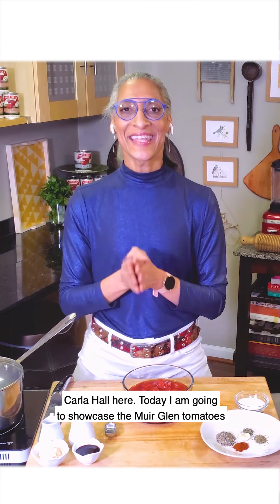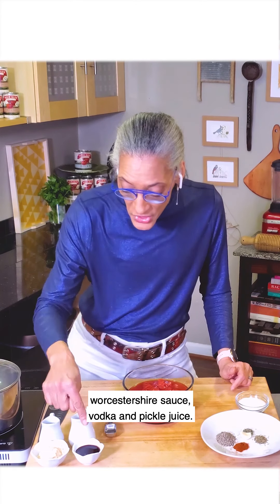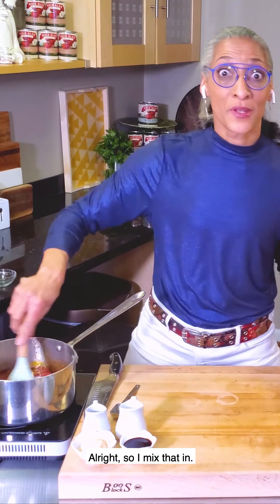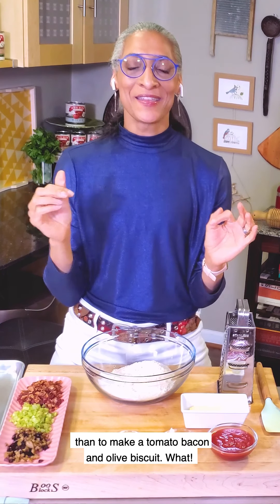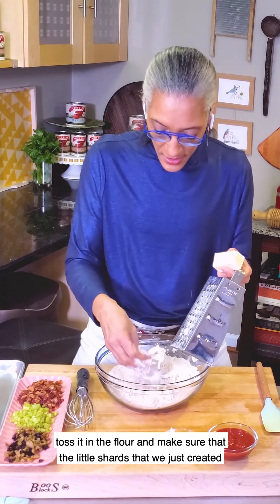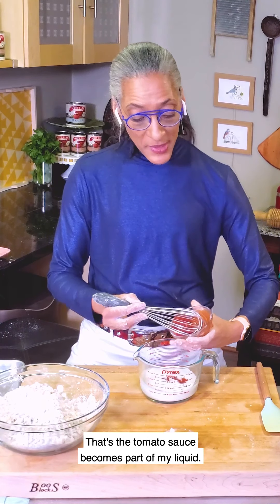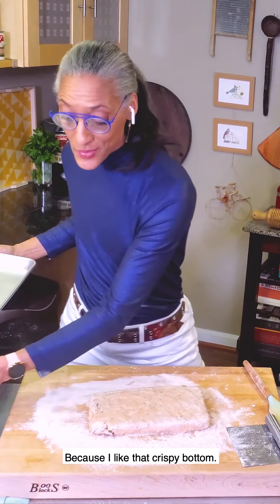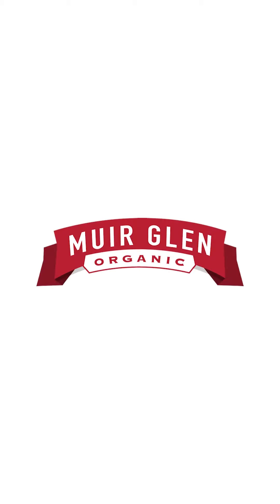Tomato Biscuits with Bloody Mary Jam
🍅Buttery, flaky goodness... What's not to love? Slather these Tomato, Bacon, & Olive Biscuits w/ Bloody Mary Jam for layers on layers of savory tomato flavor thanks to Muir Glen Organic Tomato Sauce in the Biscuits & Muir Glen Organic Diced Tomatoes in the Jam.

👉Find Muir Glen products + all of the ingredients you need to make this recipe at Target.